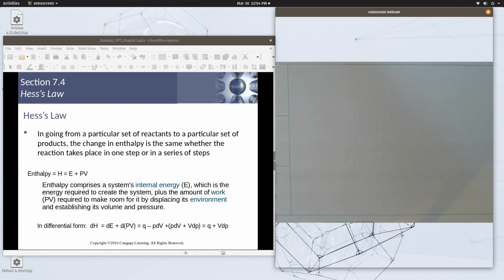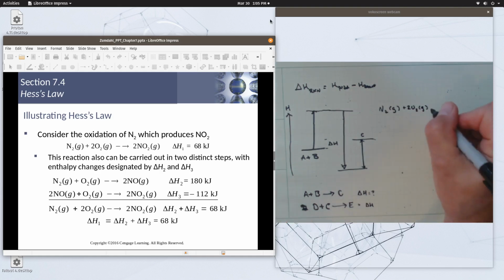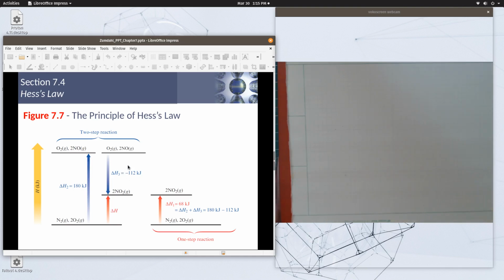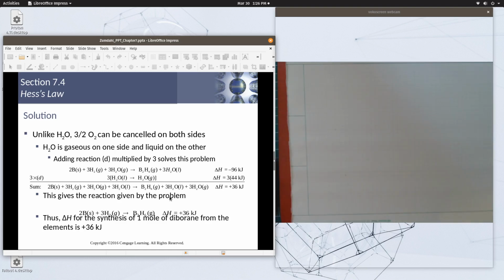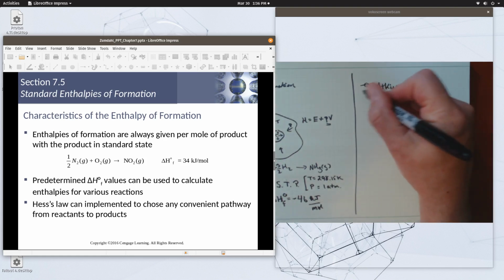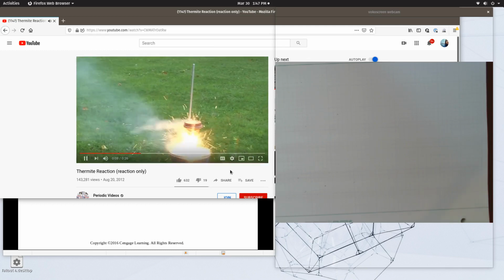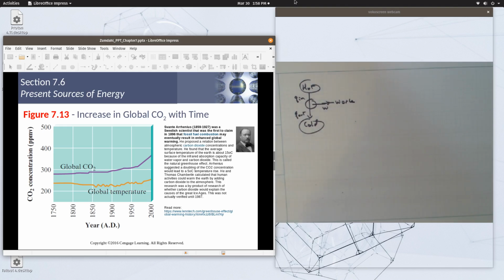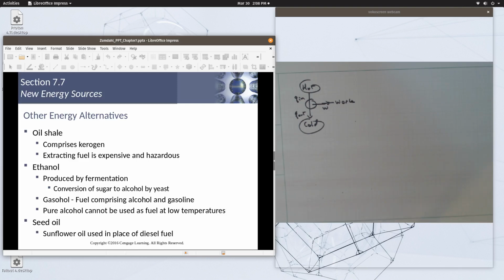Chem 1331: Ch7.4-7.6 Hess's Law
Discussion and notes on enthalpy and Hess's law. These are produced by ERB for the Chem 1331 section during the Covid-19 self-quarantine.  Sorry for the lack of editing.  These are recorded more or less in one take and would represent the pacing and content of a typical in-person lecture on this topic.